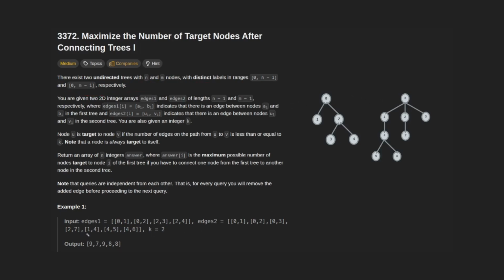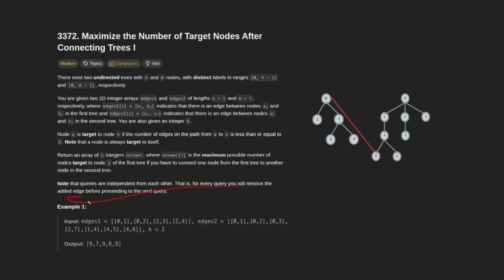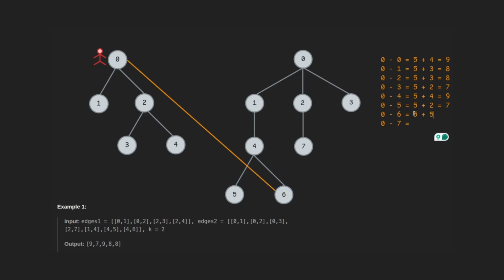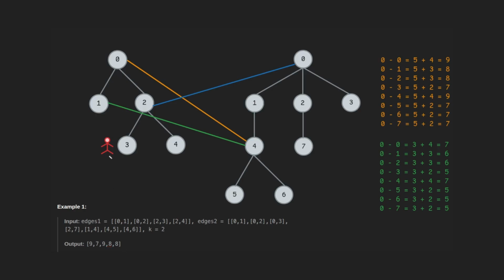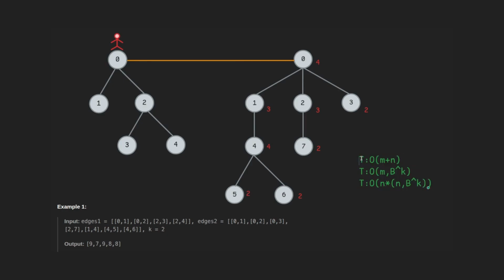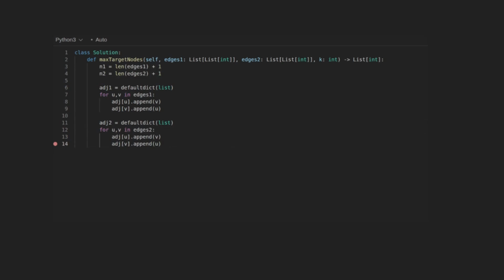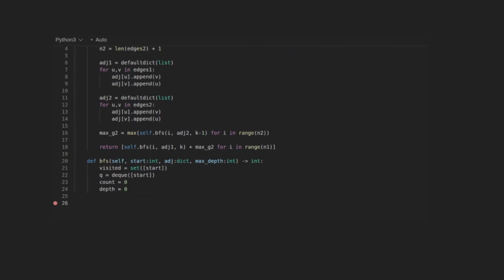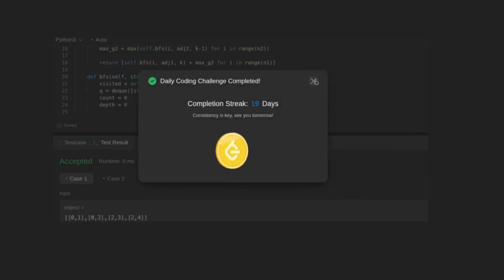3372 Maximize the Number of Target Nodes After Connecting Trees I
Asked In
Tags

00:00 - Introduction
00:13 - Problem Statement
04:04 - Explanation
15:27 - Code